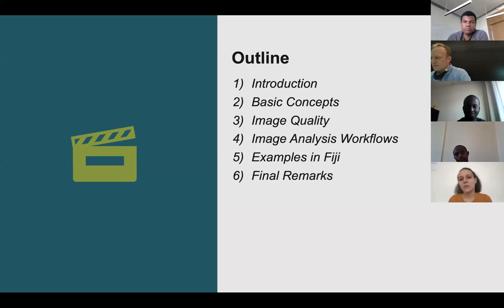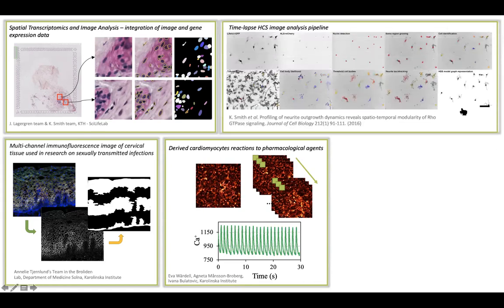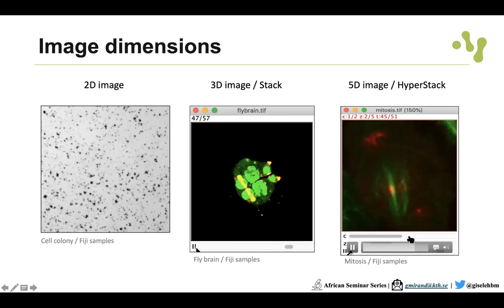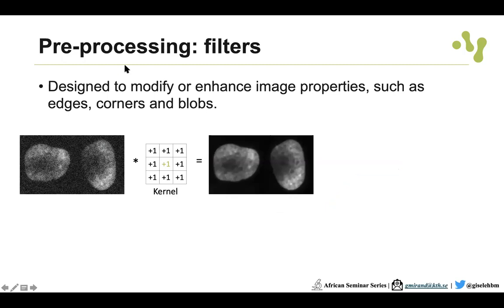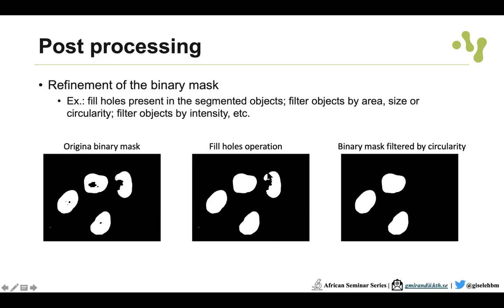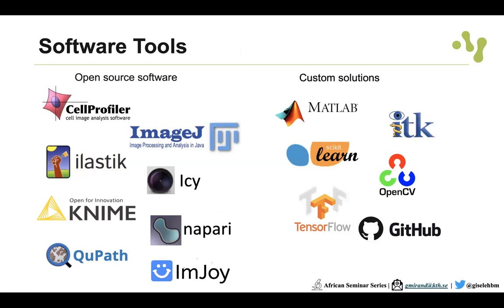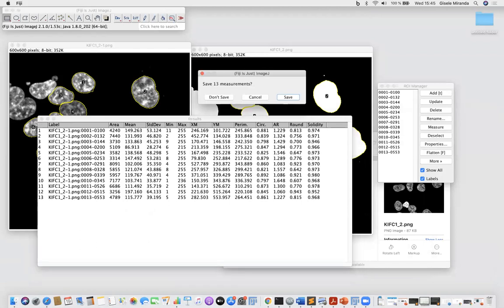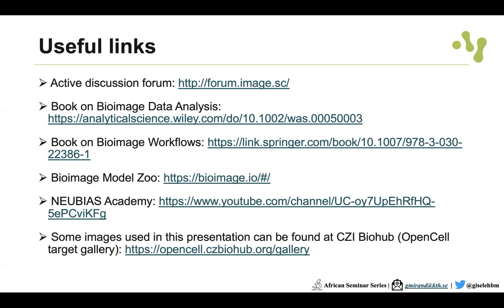African Seminar Series_May2021- Image Analysis Using Open Software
In this seminar we will focus on the use of open software for image analysis, especially Fiji. We will start with a short introduction of the field and then we will go through examples of what can be done with image analysis, highlighting their applicability and limitations. We will also cover how the use of image analysis workflows can help you in the design of your experiment, ensuring reproducibility. As a learning outcome, we will see that image analysis is a field of its own and how you can benefit from the available tools and resources provided by the bioimage analysis community.